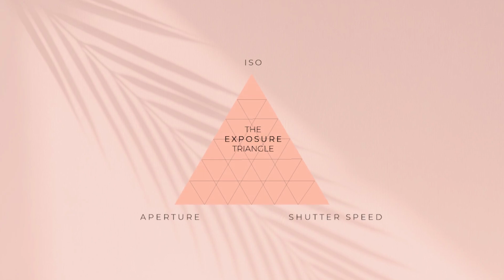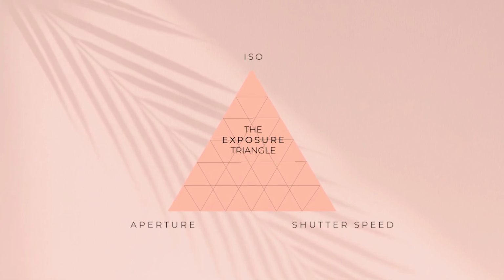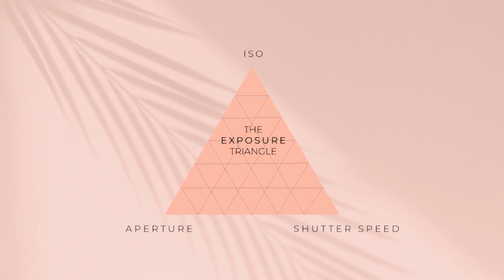2025 Product Photography Showdown: Smartphone, DSLR, or Mirrorless?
Ready to elevate your product photography but not sure which camera to use? In this beginner-friendly guide, we break down the pros and cons of cell phones, DSLRs, and mirrorless cameras—all with product photography in mind.

📱 Cell Phone: Convenient and portable—but how far can it really go?
📸 DSLR: Classic quality and control, but is it too much camera?
📷 Mirrorless: The future of photography, but is it right for your workflow?

We’ll also cover:
• Easy-to-understand breakdown of the Exposure Triangle (Shutter Speed, Aperture, ISO)
• Tips for improving your images no matter what gear you’re using
• How to choose the best camera for your budget, skill level, and product type

Whether you're a small business owner, maker, or aspiring photographer, this video will help you make a smart, informed decision and start taking beautiful product shots right away.

🌟 Grow Your Business with Visuals, AI, and Marketing Tips! 🌟
Let’s work together to grow your visibility, income, and freedom to create a business and life you love! 💼💖

I’m Cheryl Barton, a professional photographer and content creator with over 25 years of experience helping brands shine through stunning visuals and smart marketing. Now, I’m here to help YOU GROW your business! 🎥✨